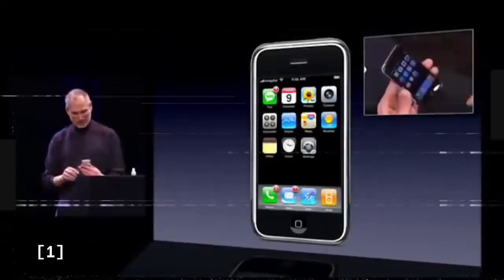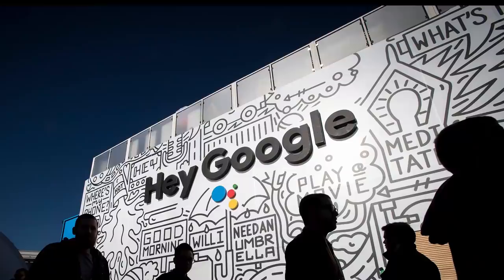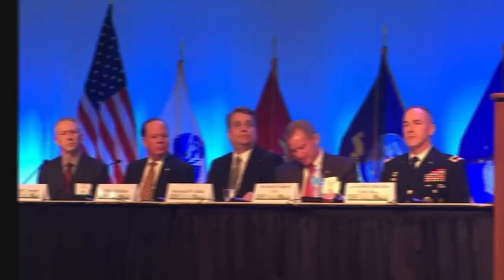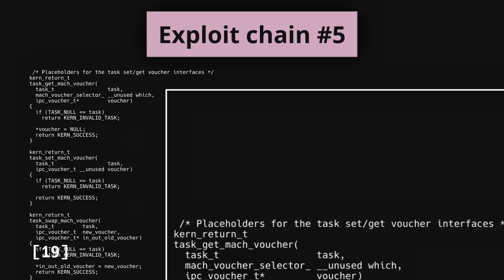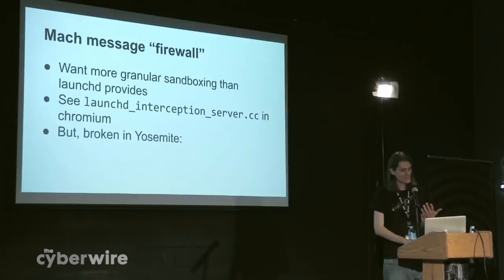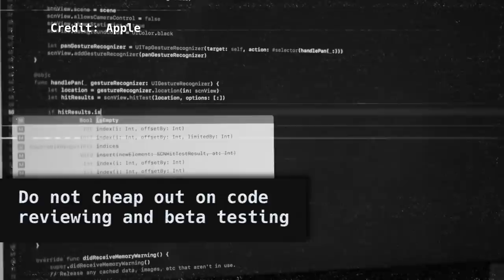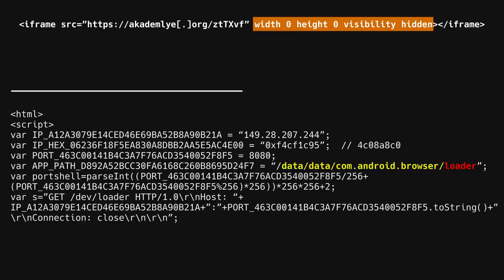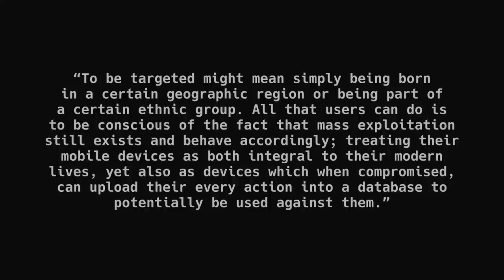iPhone's Security Is More Broken Than You Think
For over two years, 14 critical zero-day vulnerabilities in Apple's iOS have been weaponized into 5 privilege-escalating zero-click exploit chains that have remotely and completely taken over hundreds of thousands of iPhones. Apple's response? Not a big deal. This was just "narrow" "targeted" campaign.

Support independent content by donating Monero or Bitcoin

Monero: 84DYxU8rPzQ88SxQqBF6VBNfPU9c5sjDXfTC1wXkgzWJfVMQ9zjAULL6rd11ASRGpxD1w6jQrMtqAGkkqiid5ef7QDroTPp

Bitcoin: 1HkDxXAVDFhBHSyRjam5WW5uoY88sxn5qz

The exploits have been in some way used from at least September 2016 and the attackers were supporting their exploit chains since at least iOS 10.0.1 until 12.1.4. Infected users would immediately have all of their data from their devices uploaded to remote servers and updates sent every 60 seconds.

The data collected would include location, device model, keychain, name and serial number, phone number, contacts, messages, attachments, notes, list of installed apps, recordings, photos, files, call history, passwords and container directories of every app on the device.

The implant had a hardcoded list of apps from which it always uploaded plain-text data to the attacker controlled servers. Among the selected apps were: Gmail, Facebook, Skype, Telegraph, WhatsApp and others.